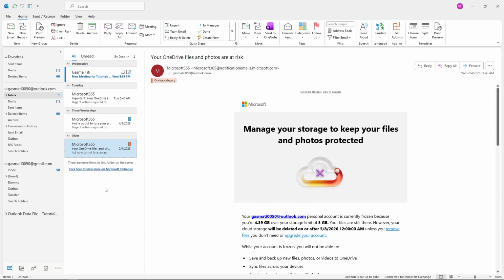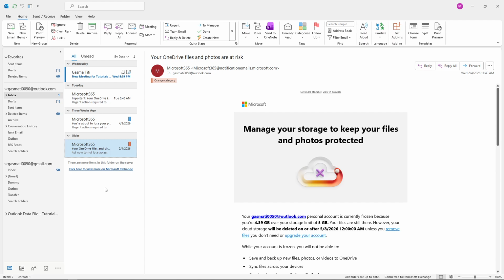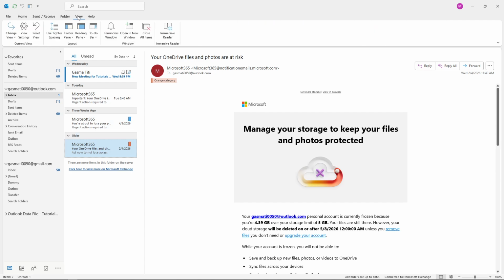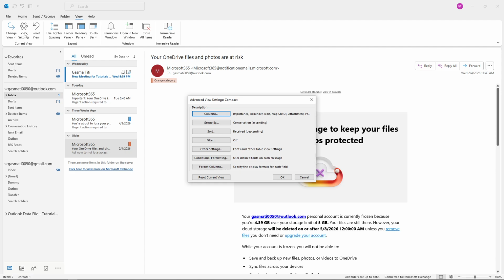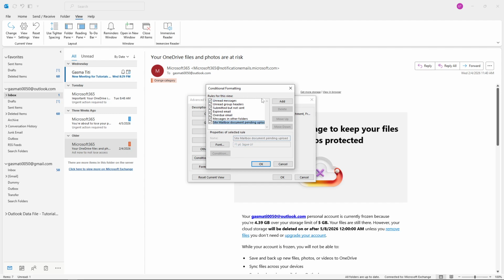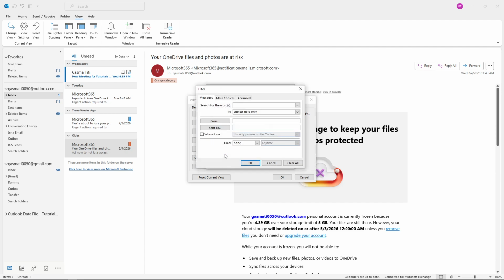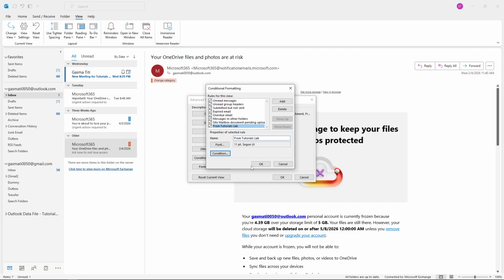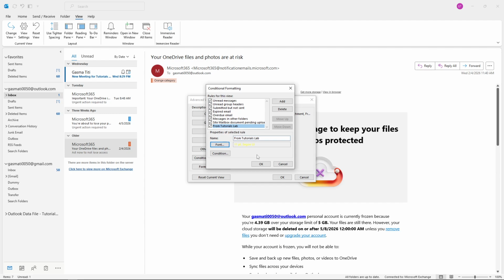How To Assign Different Colors To Emails From Different Senders In Outlook (Tutorial 2026)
By the end of this video, you’ll know how to assign colors to emails in Outlook, customize email colors by sender Outlook tutorial, change email color based on sender in Outlook, Outlook email organization with sender colors, highlight emails from specific senders in Outlook, setup different colors for senders in Outlook, make emails from certain people stand out Outlook, Outlook conditional formatting for email senders, organize Outlook inbox by coloring emails, how to differentiate emails by sender in Outlook, personalize Outlook email colors per sender, use categories to color code emails in Outlook